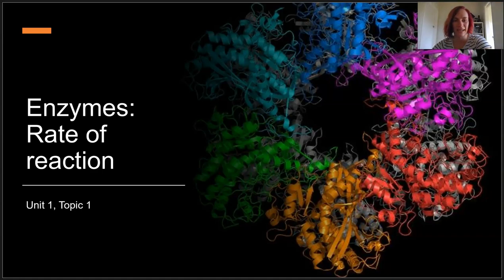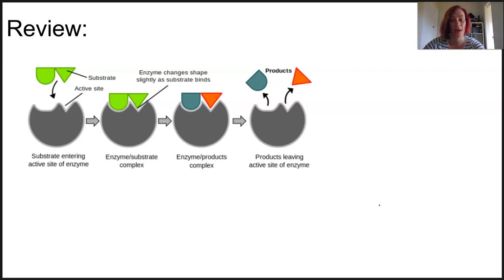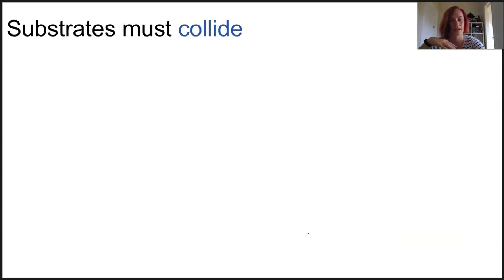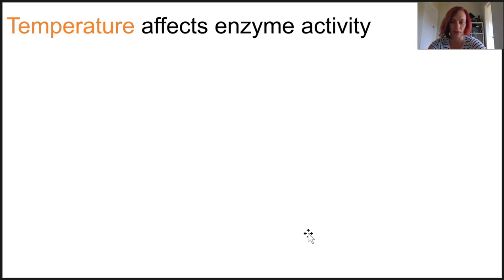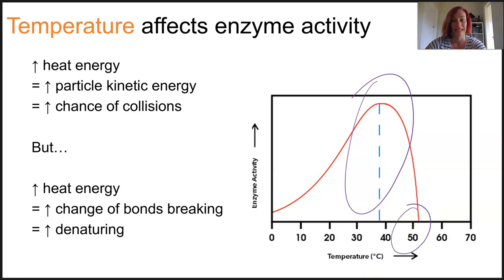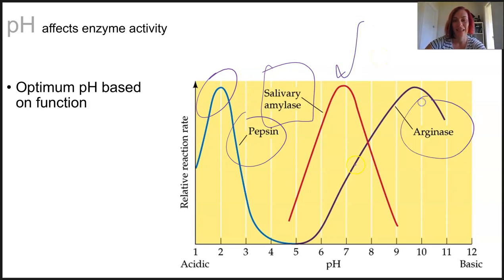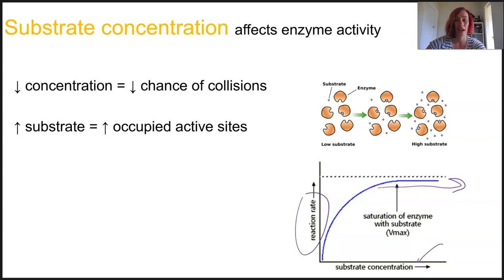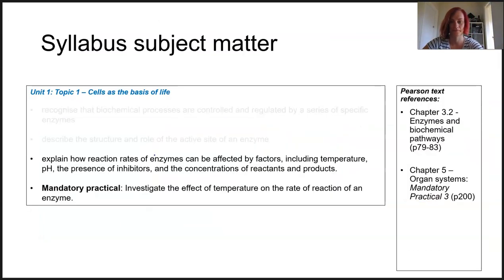Enzyme rate of reaction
- explain how reaction rates of enzymes can be affected by factors, including temperature, pH, the presence of inhibitors, and the concentrations of reactants and products.
- Mandatory practical: Investigate the effect of temperature on the rate of reaction of an enzyme.